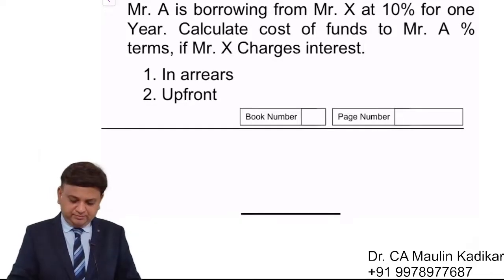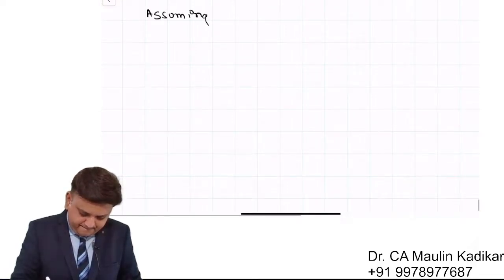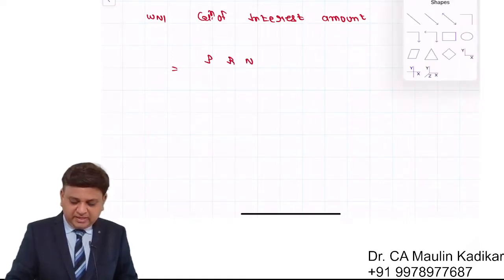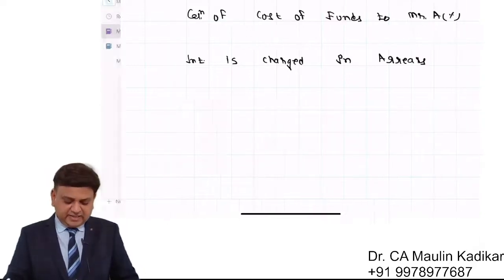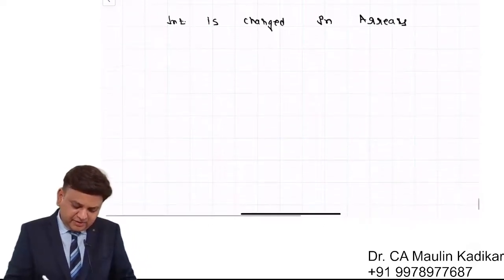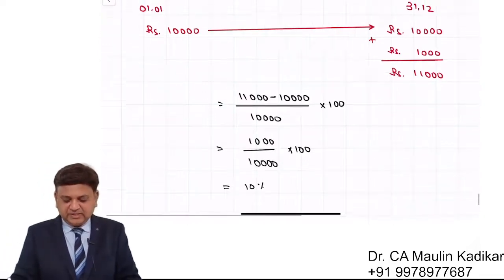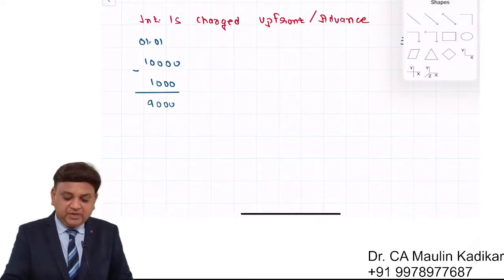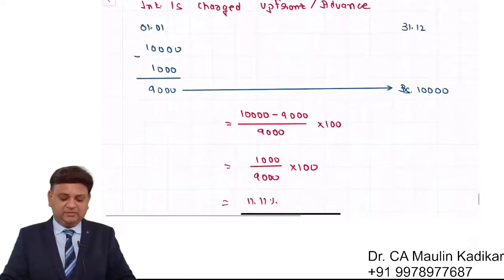Interest to be charged in arrears, upfront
Mr. A is borrowing from Mr. X at 10% for one Year. Calculate cost of funds to Mr. A % terms, if Mr. X Charges interest.
 1. In arrears
 2. Upfront